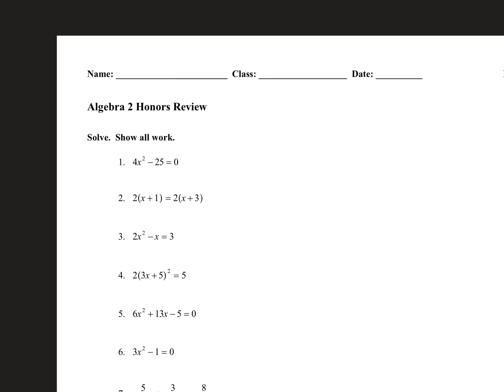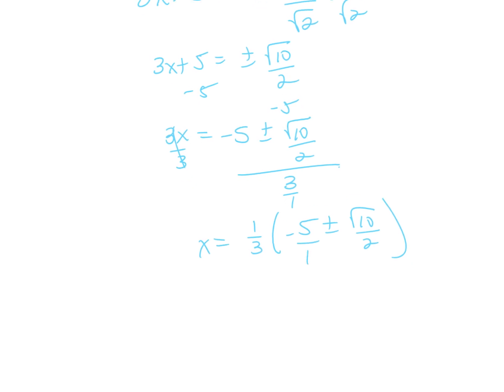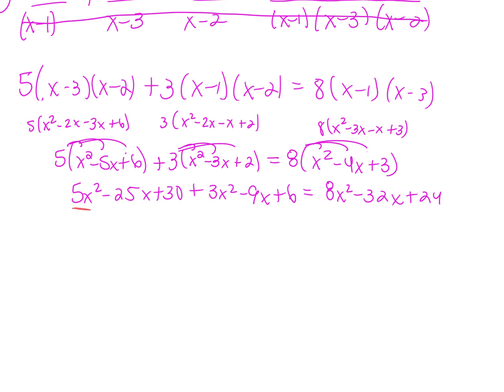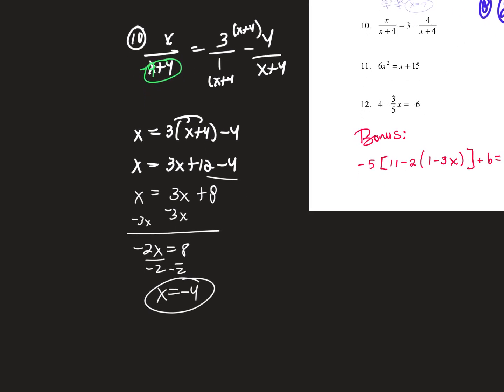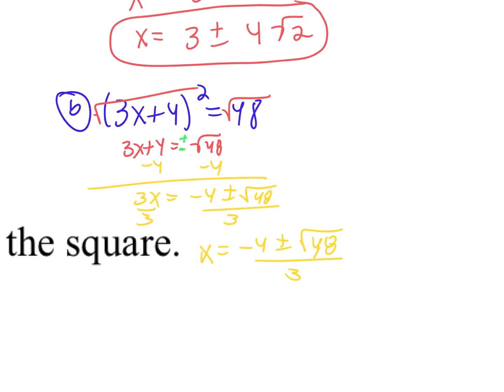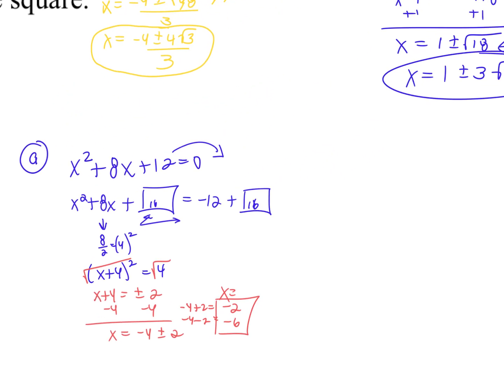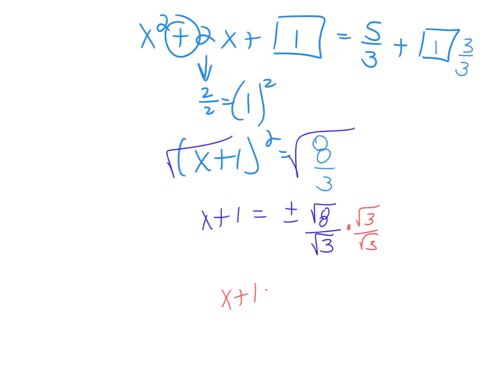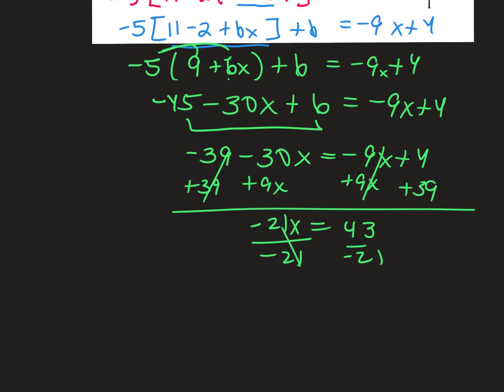09.24 Alg2H Quiz Review 1.2a,1.2b,1.4a, 1.4b.